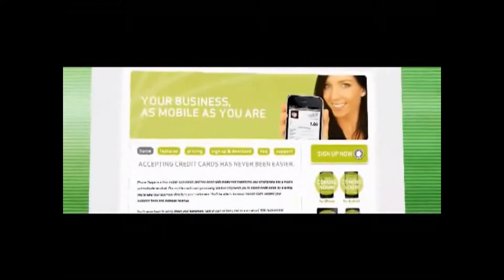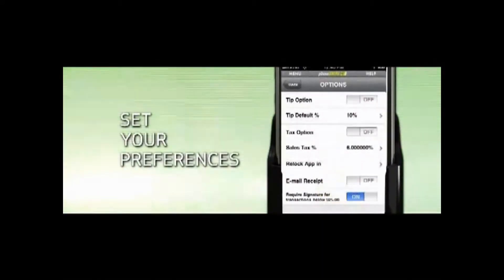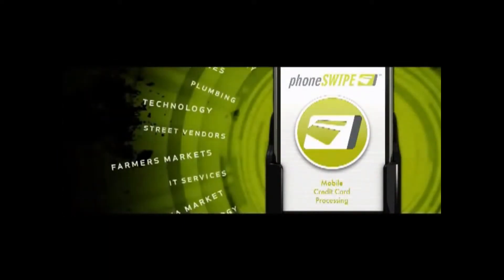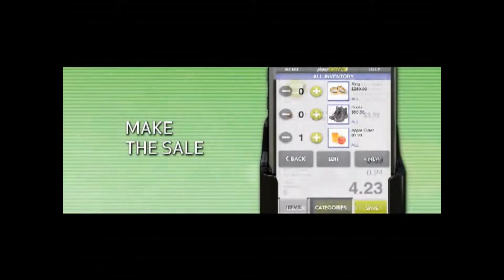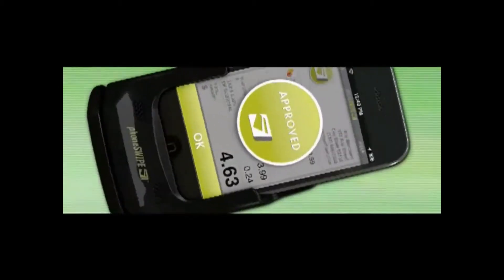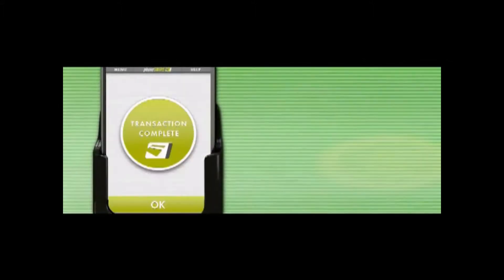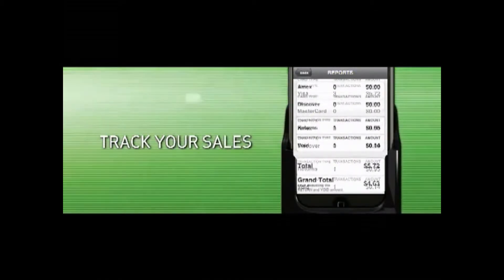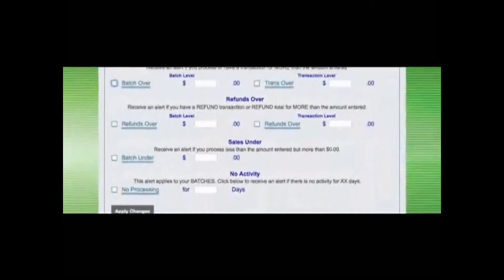JMS Phone Swipe Solution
Phone Swipe is a free app and free credit card reader that transforms your smartphone into a mobile point-of-sale terminal. Our mobile credit card processing solution empowers your business to accept credit cards and be able to take your business directly to your customers. You'll be able to increase revenue, expand your customer base, and increase market reach.